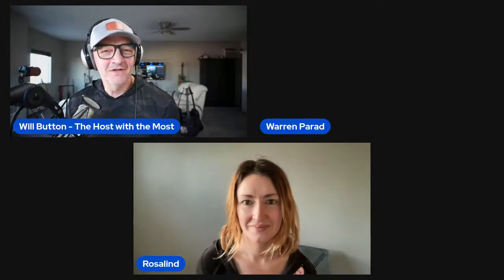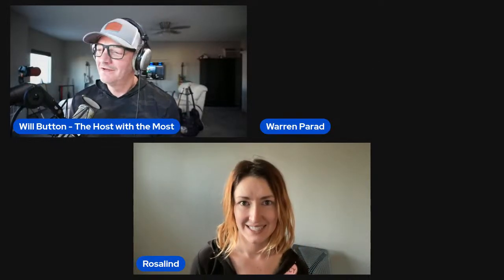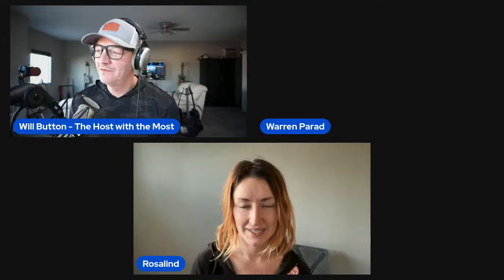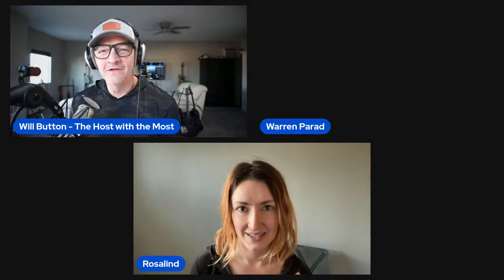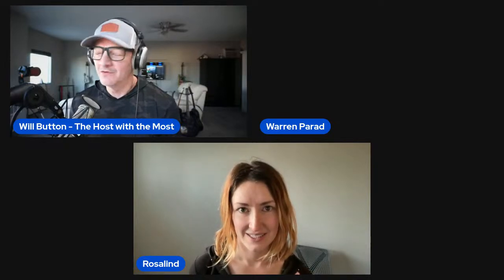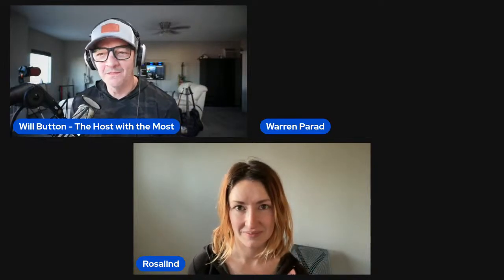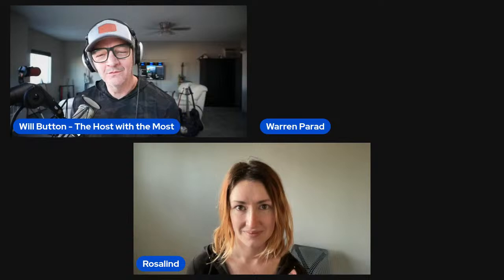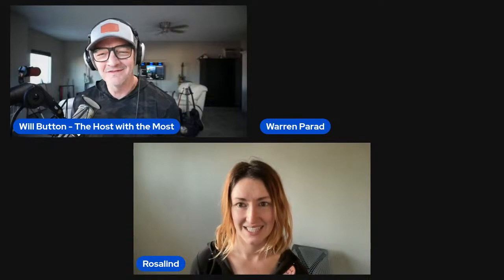Rosalind Whitley - Network observability in heterogeneous infrastructure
Join us for today's live stream with Rosalind Whitley
TOPIC: Network observability in heterogeneous infrastructure